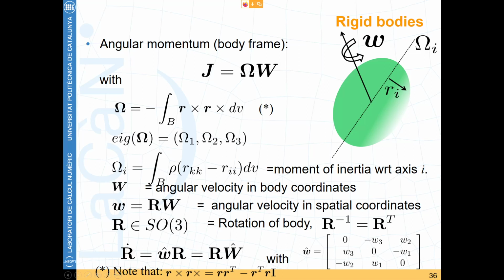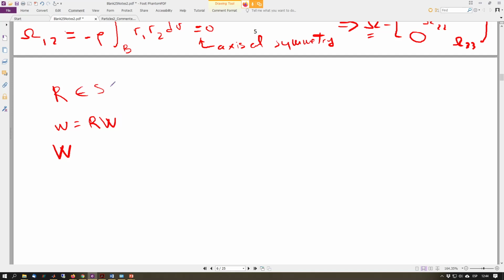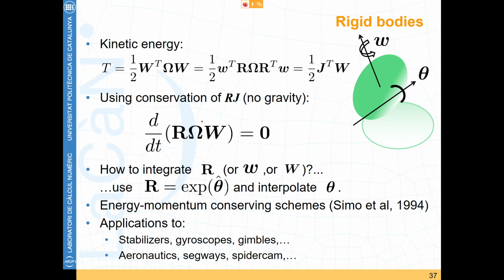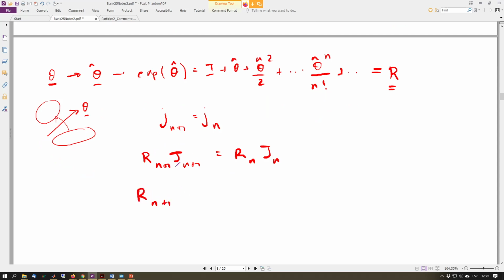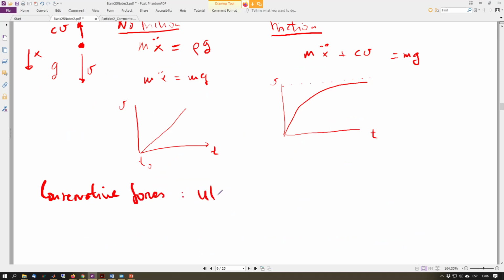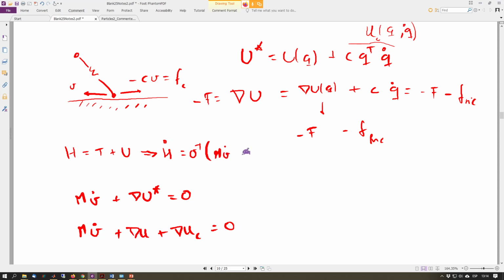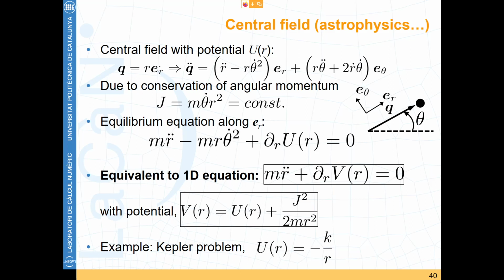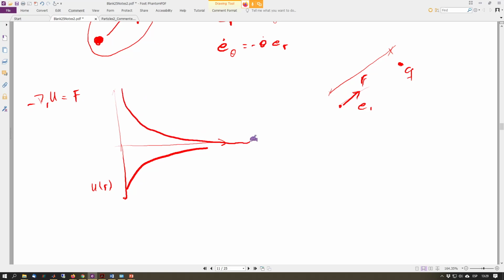Computational Modelling. Particle Systems 7. Rigid Bodies, friction, Central fields.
Degree in Mathematics. Universitat Politècnica de Catalunya.